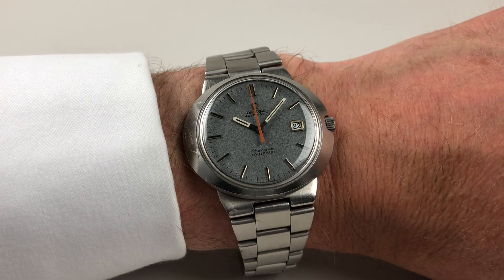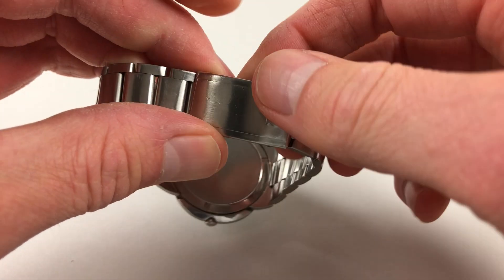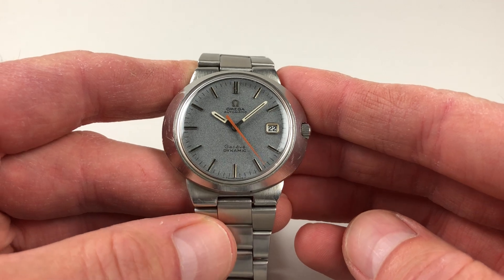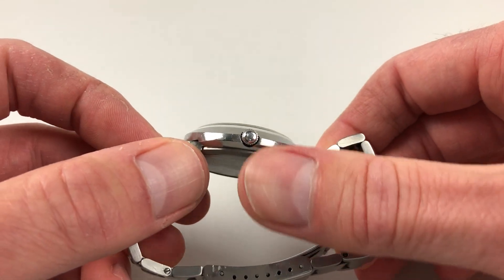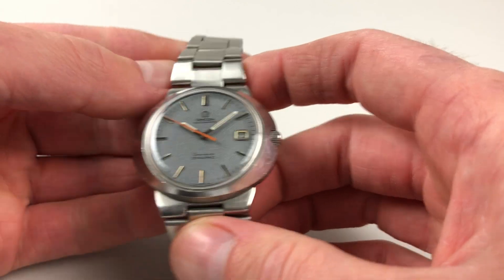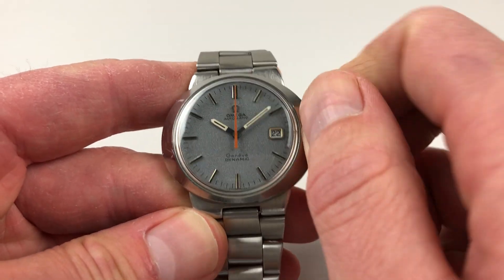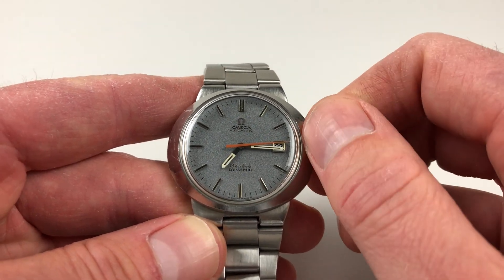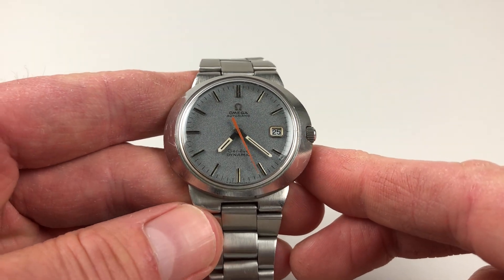Omega Genève Dynamic Ref. 166.039 steel vintage wristwatch, circa 1969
A stainless steel automatic centre seconds wristwatch with date
Calibre 565
Width 41mm
Black Bough Ref: WYOSDT